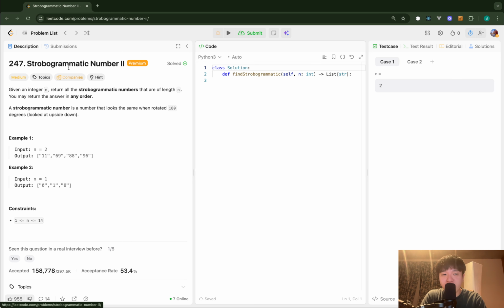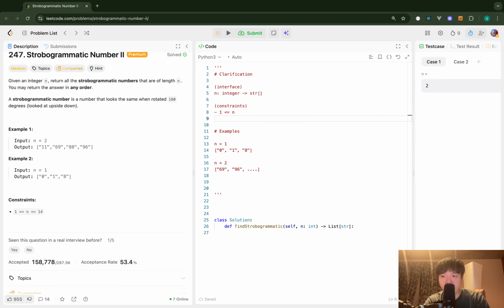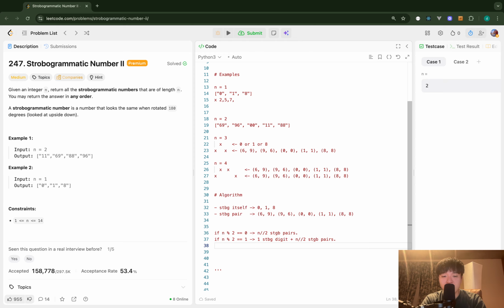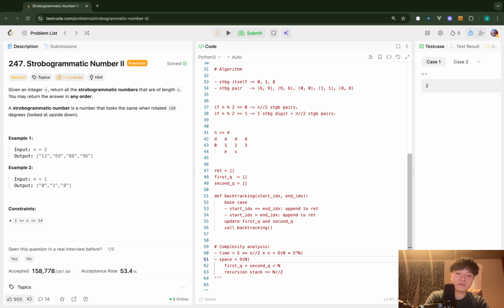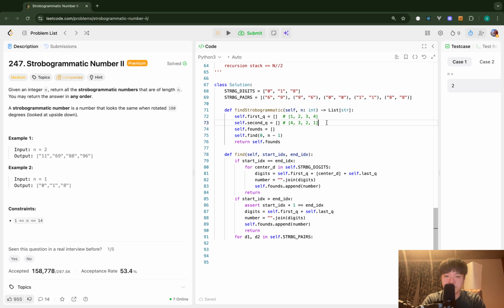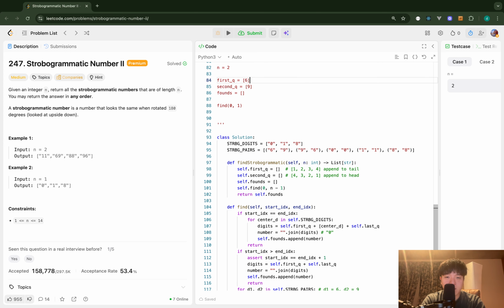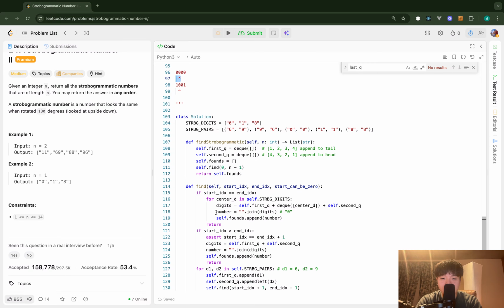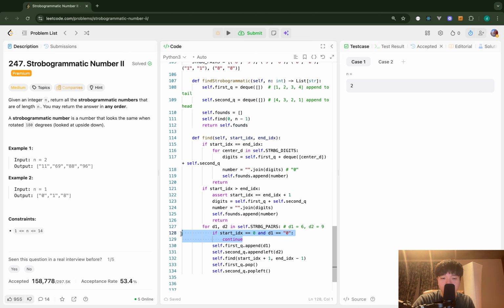Strobogrammatic Number II (LeetCode)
# Improvements
- Overlooked edge case of leading zeroes.
- Talk 1.25x faster.
- Pre-coding explanation on backtracking/recursion logic is too lengthy.